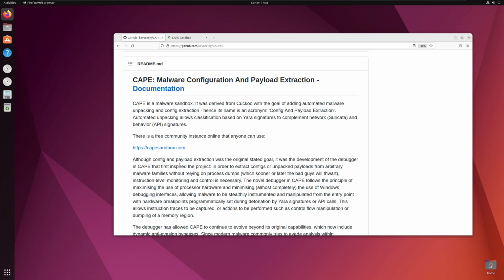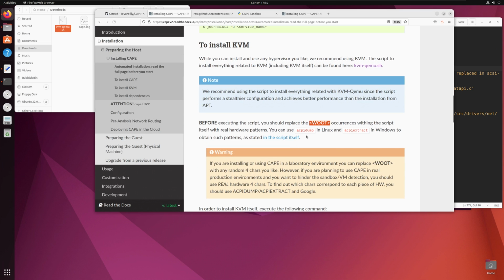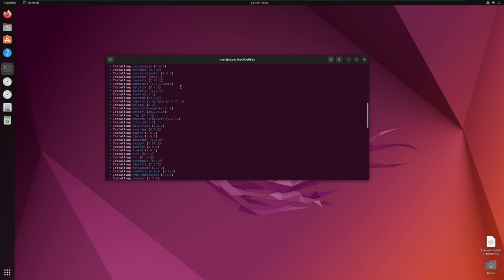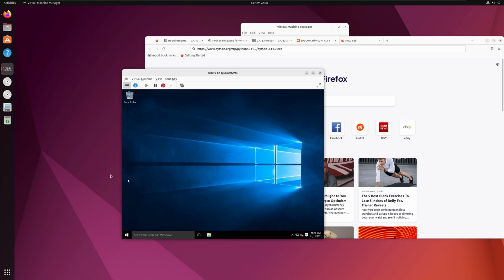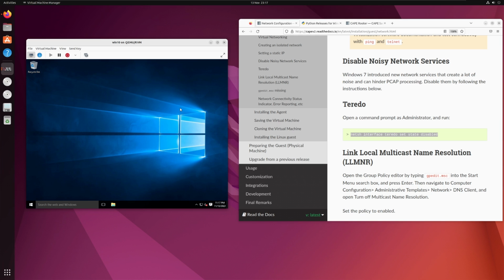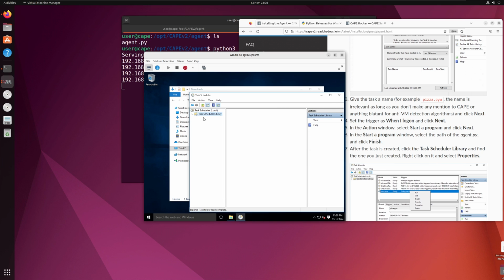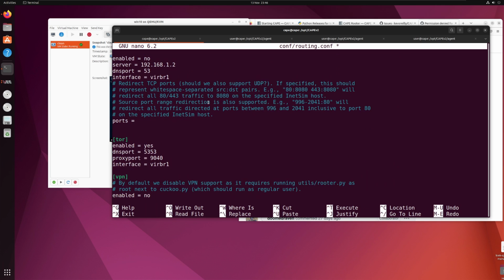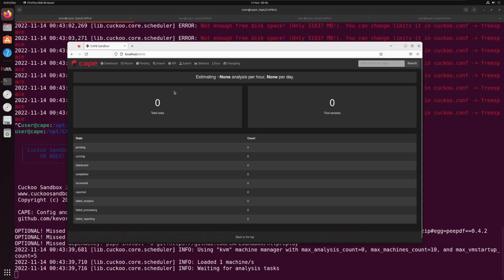How to Setup CAPEV2 Sandbox - Malware Config & Payload Extractor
Learn how to install and setup CapeV2 Sandbox

CAPE is a malware analysis tool based on Cuckoo. It automates unpacking and extracts configurations, giving it its name of 'Config And Payload Extraction'. This enables Yara signature-based classification in addition to network and behavior signatures.

I'll demonstrate how to install CAPE V2 Sandbox by utilizing the install scripts and configuring a Windows 10 computer.

We start by downloading the CAPE v2 sandbox automated install script. This is the best way to install CAPE V2. We run it and let it finish, then reboot. Next, we download KVM and install virtmanager for a UI to manage the virtual machine.

Once completed, we switch to configuring the prerequisites for CAPE V2. Poetry is used to automate the setup, which is superior to pip; Poetry takes care of all the environments and versions, whereas pip may damage CAPE V2.